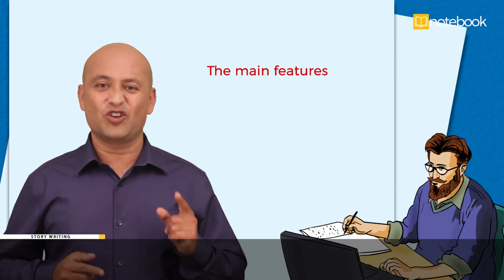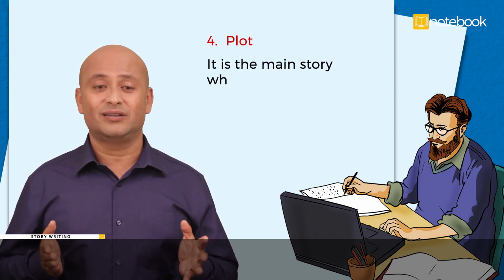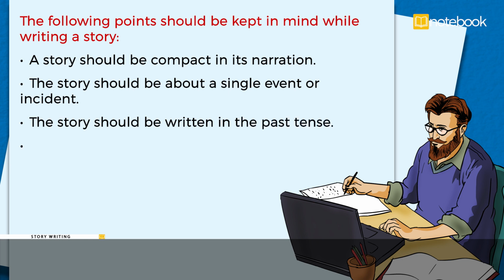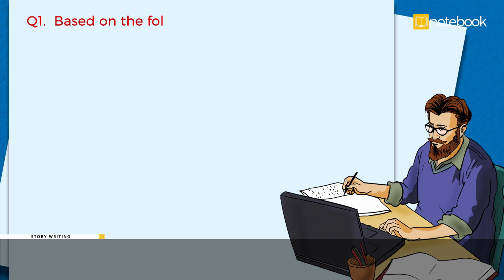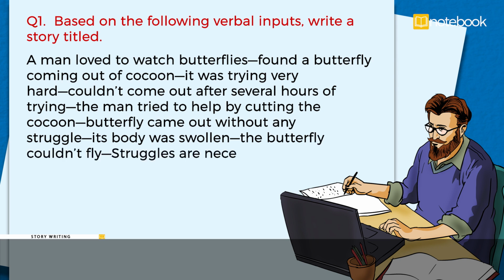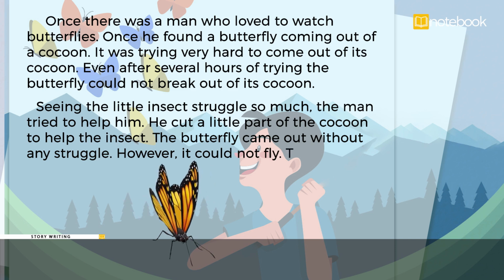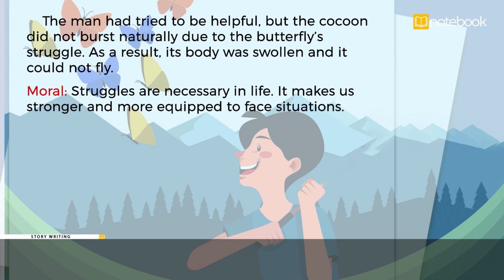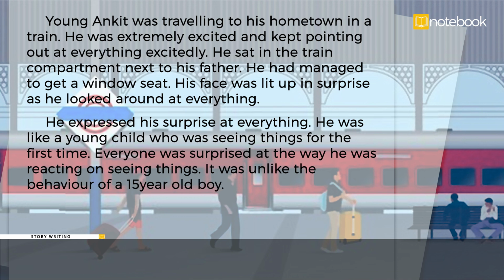CBSE Class-7 English | Language | Story Writing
In this lesson we learn about the different parts of a story. We also learn how to write a story.

📹 Videos: Watch fun videos that explain your lessons!
📚 Text Content: Read easy-to-understand notes for your chapters!
❓ Questions and Answers: Get ready for tests with practice questions and answers!
📋 Assignments: Complete fun assignments that help you learn!